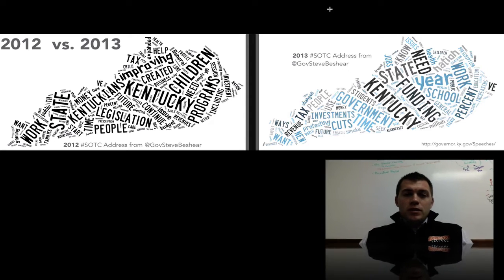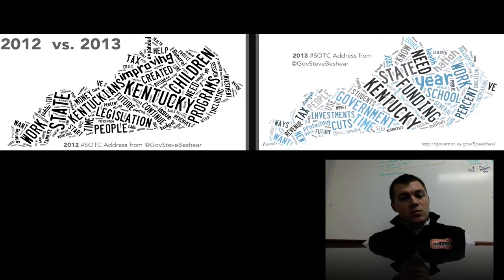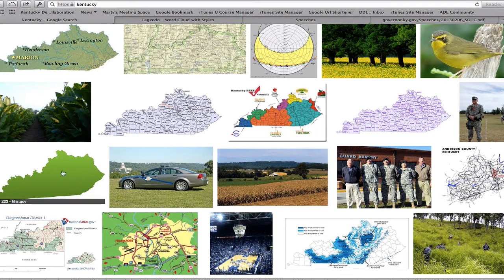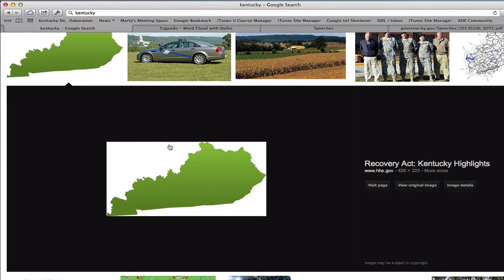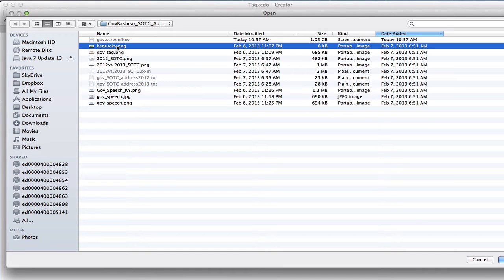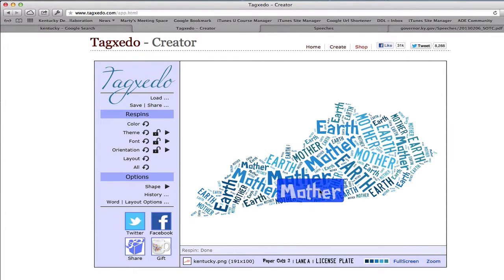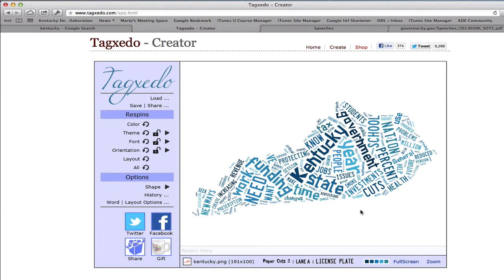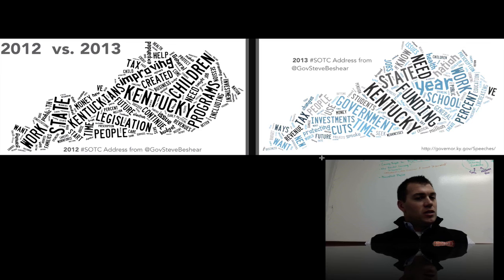Custom Shapes In Tagxedo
Creating interesting word art using Tagxedo custom shapes.